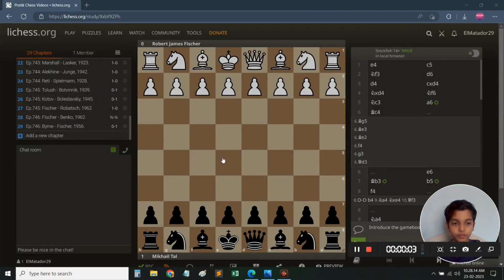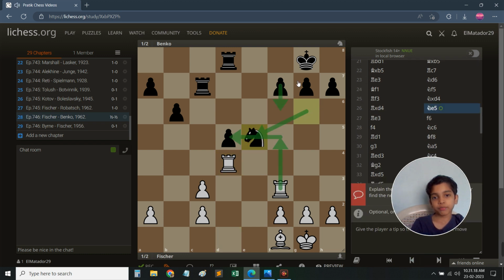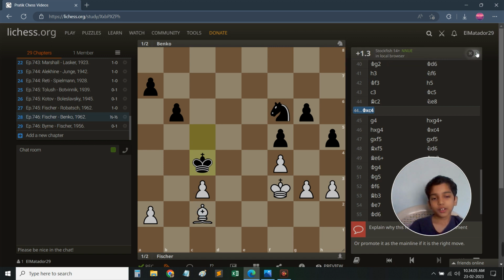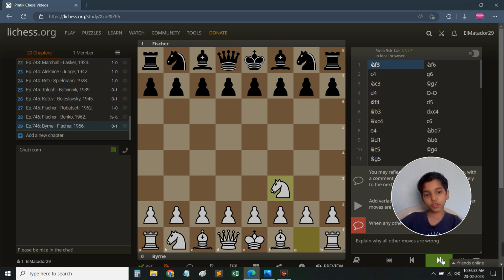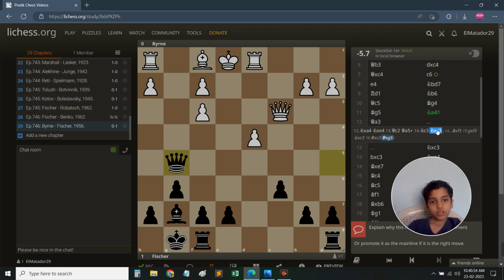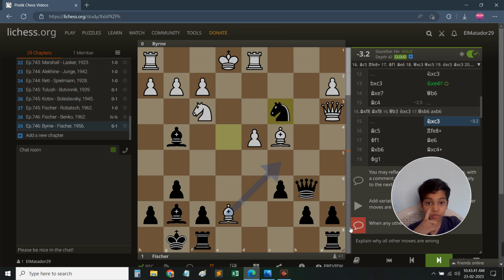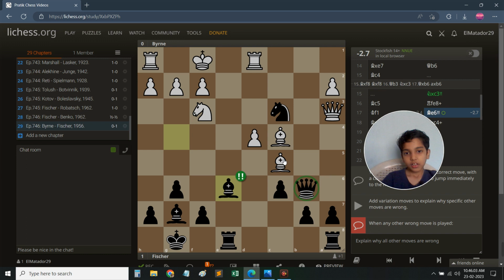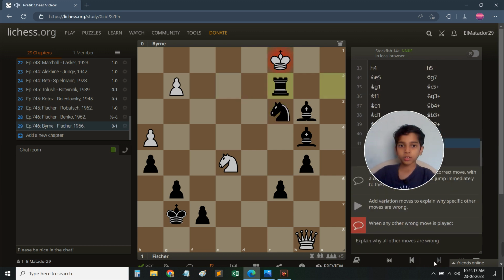Ep. 746 : Classical Attacking Games - 27 & 28